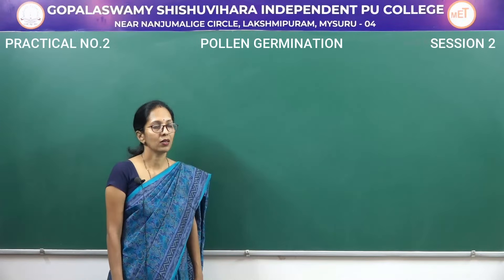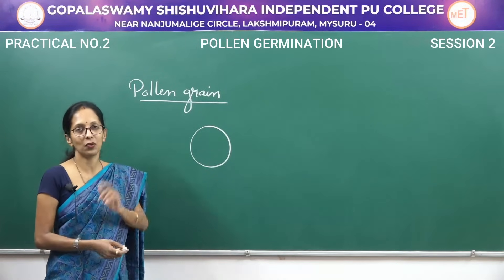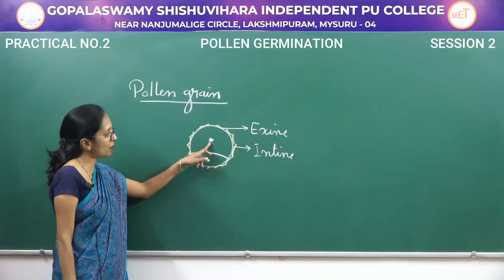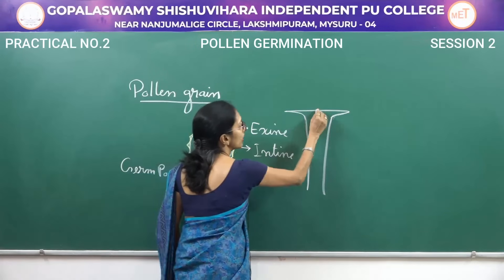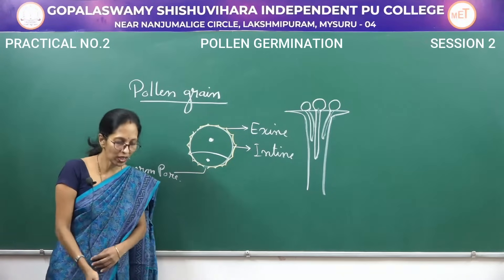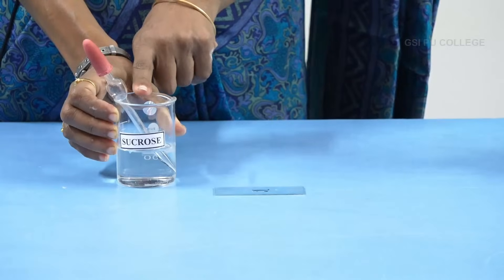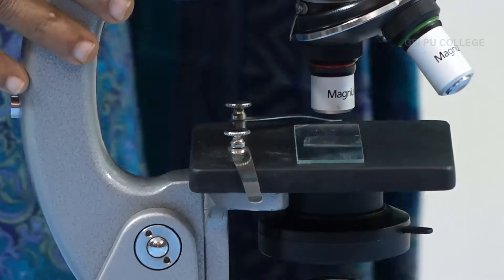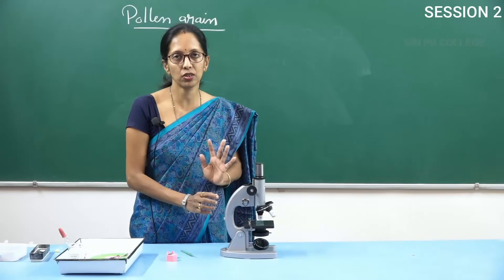BIOLOGY | II PUC | LABORATORY | POLLEN GERMINATION | S02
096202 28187 / 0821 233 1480